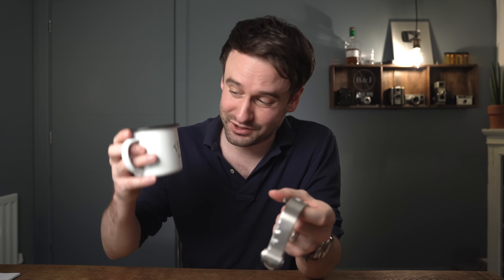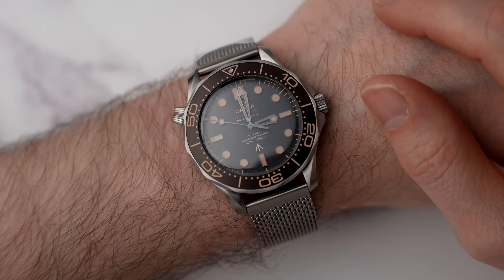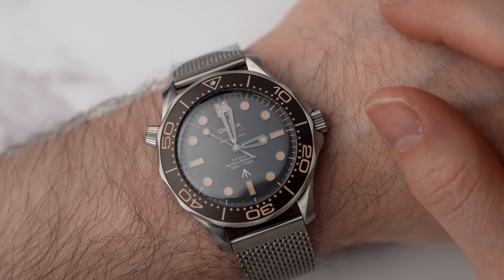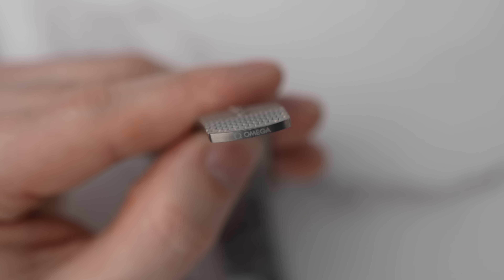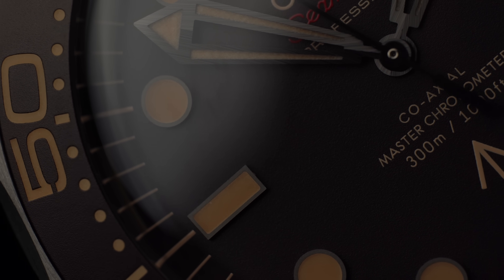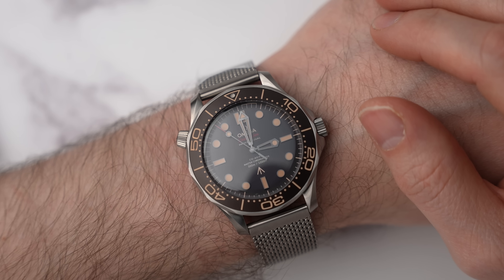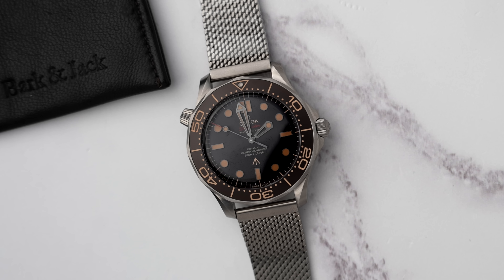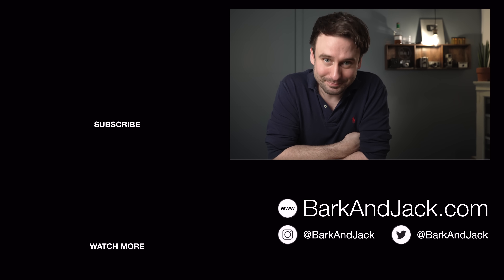This Seamaster is nearly perfect - watch out Rolex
Review: James Bond 007 No Time To Die Omega Seamaster Pro 300m